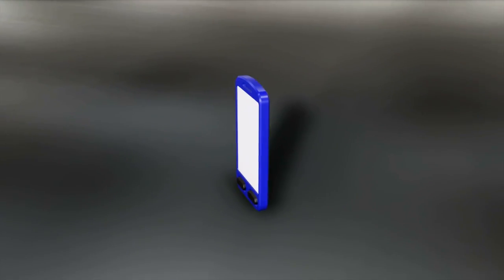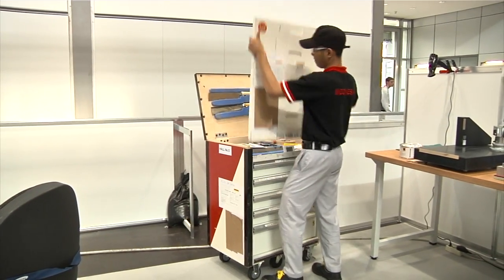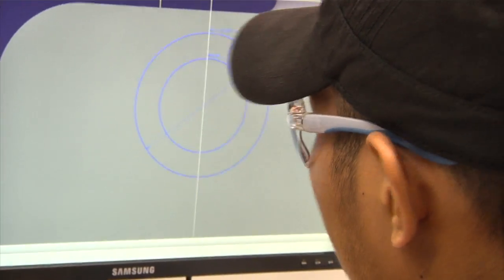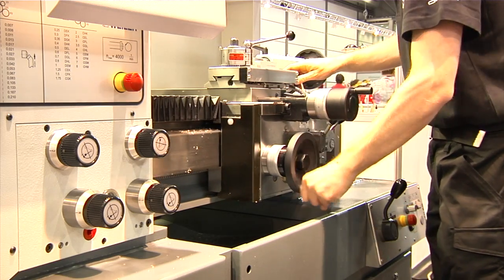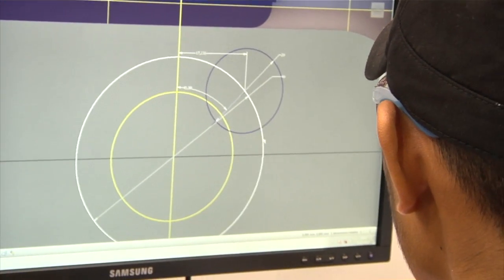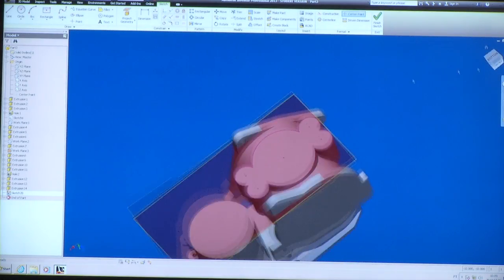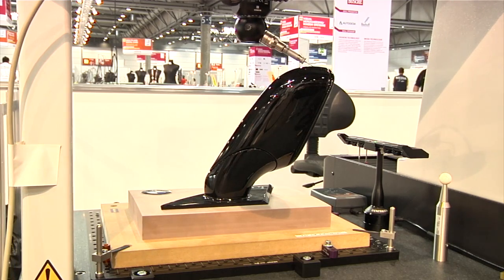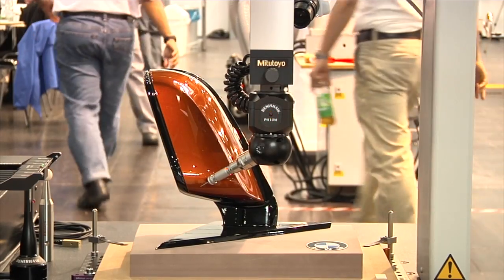A New Look At Skills, 2015: 45 – Prototype Modelling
3D Content developed by Autodesk Student Experts Caio Rocha Cezar, Guilherme Augusto Franco de Souza, and Guilherme de Souza Dias.